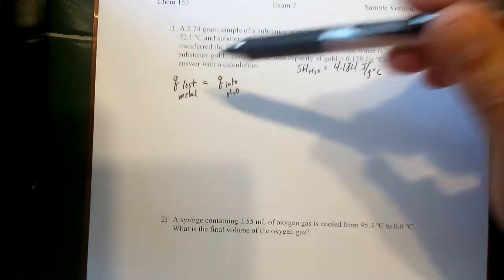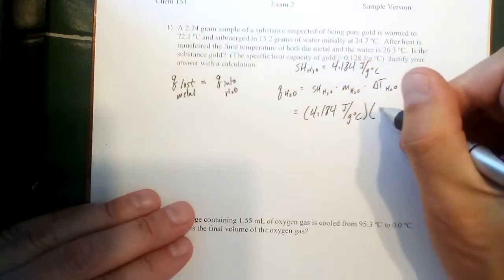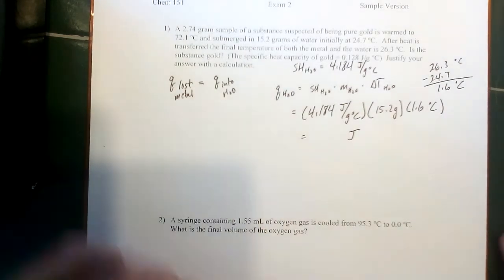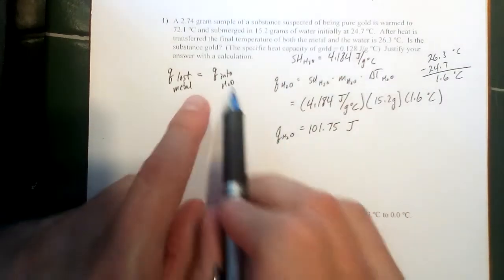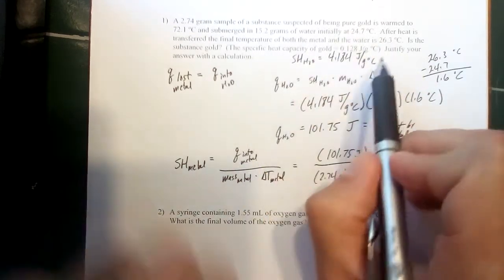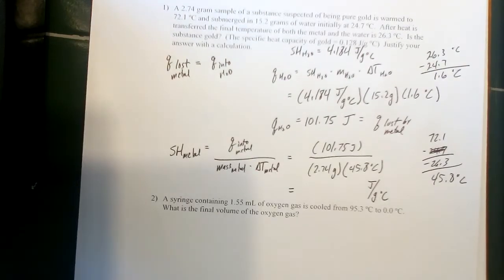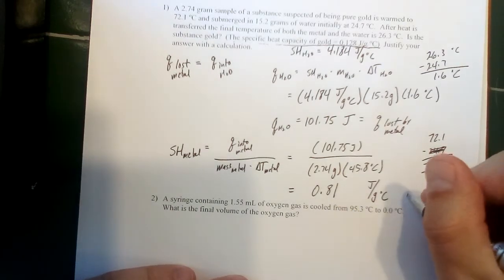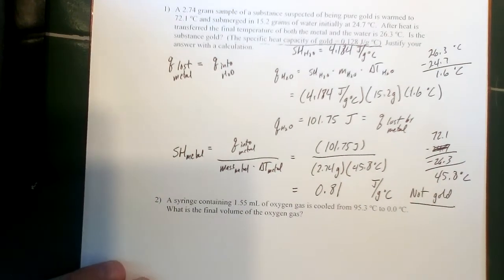Practice Version of Exam 2 Solutions Part 1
Solutions for the practice/sample version of the second exam for CHM 151. (Part 1/Question 1)